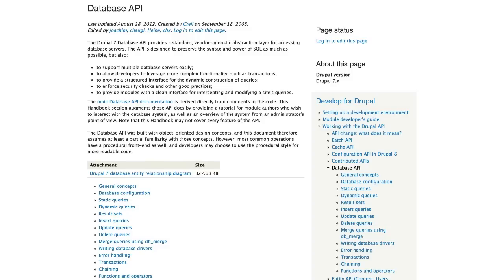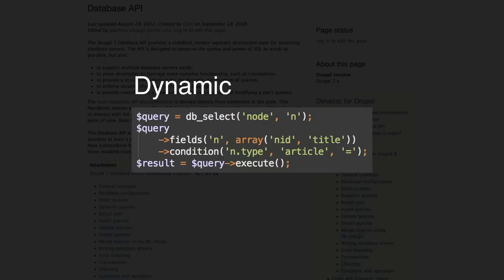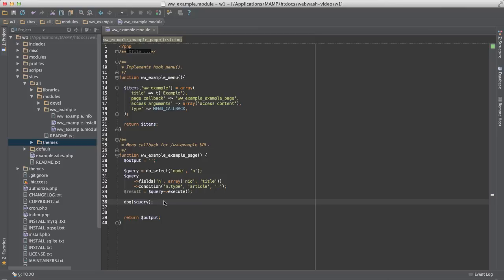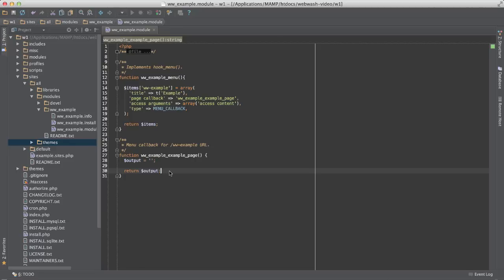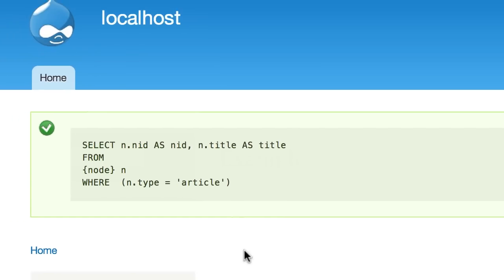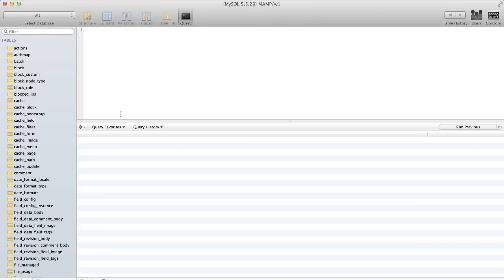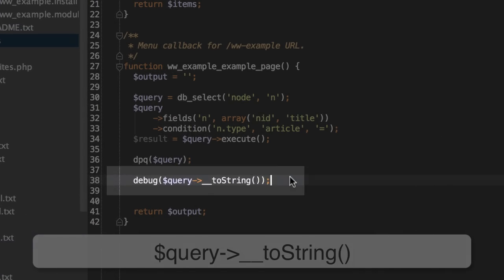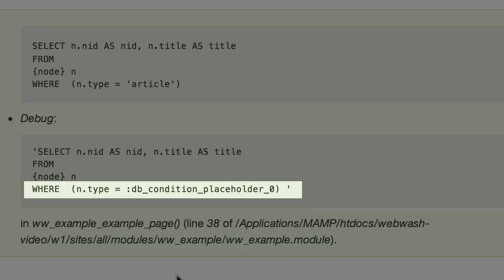How to Debug Queries Using Devel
Transcript:

In Drupal 7 you can query the database in two ways; using a static query or a dynamic query. A static query is the simplest of the two, all you need to do is pass a query and arguments using the db_query function. Most of your queries should be a static query because they are the fastest and the simplest.

Dynamic queries on the other hand allow other modules to modify a query by implementing the hook_query_alter hook. But beware dynamic queries are slower than static queries.

Writing and debugging a dynamic query can be tough because you can't easily see the generated SQL string. Using the Devel module you could turn on the "Display query log" setting, but then you'll be bombarded with a lot of queries to sort through.

The easiest way to view the generated SQL string is to use the dpq function that comes with Devel. Simply pass the query object through to the dpq function and the SQL string will be displayed in the message region.

However, the function only works for dynamic queries that use the "db select" function. Let me now demonstrate how to use the dpq function. Here I have a basic module with a single menu item and a callback function.

If I go to ww dash example it'll simply display whatever is returned in this function. Let's paste in a simple dynamic query, all it does is query all nodes which are articles. And then here we pass the query object to the dpq function.

Now, if we refresh the page, we should see the SQL string in the message area. You can use this SQL string to query the database directly. The only thing we need to do is remove these curly brackets. They are added by Drupal's database abstraction layer.

Let's do that right now, I'll copy the query and open Sequel Pro which is a open source MySQL database manager. If you use a Mac I highly recommend this application.

Click on Query and paste in the SQL string, don't forget to remove the curly brackets and then click on "Run Current". We can see our query results in the table below.

If you don't want to use Devel to print the SQL string, just print the toString method on the query object. You can use the "print r" or Drupal's debug function.

Now let's use the toString method. We'll add it below the dpq function so we can see both of them at the same time. Refresh the page, and now we can see two SQL strings. The first one is printed by dpq and the second is by printing the toString method.

The biggest difference between the two is that the dpq function prints actual placeholder variables, in this example it's Article.  Whereas, the toString method just prints db_condition_placeholder and that's it. This makes it very difficult to copy the SQL string into phpMyAdmin or Sequel Pro.